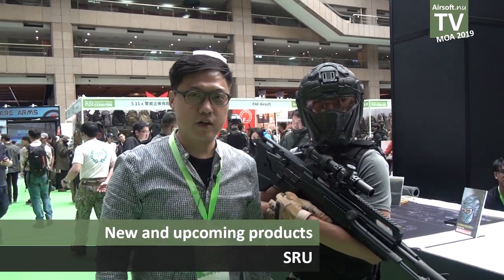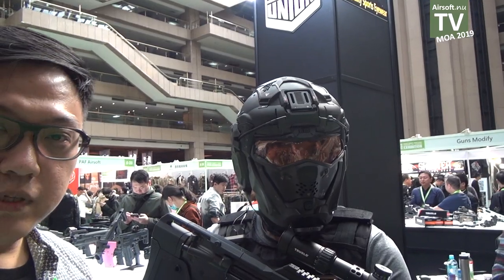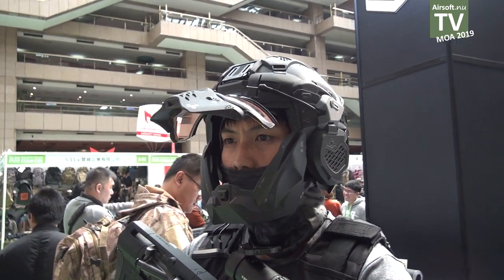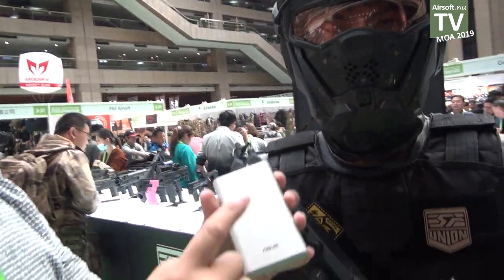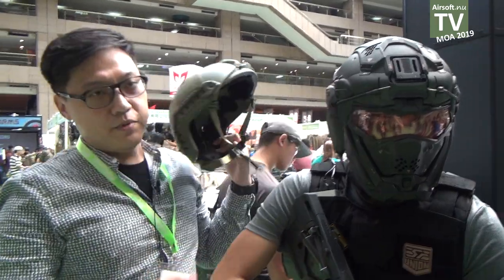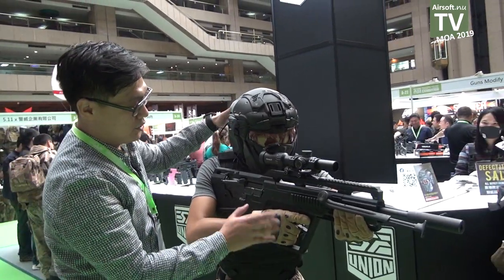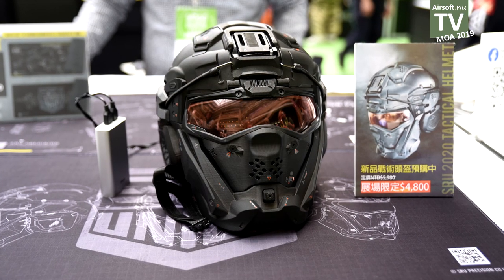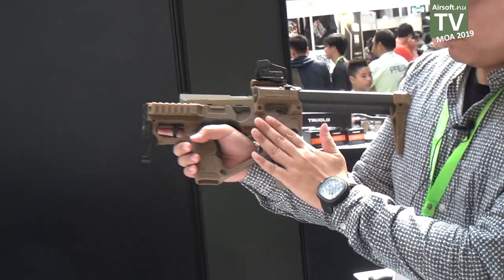SRU 2020 Tactical Helmet (MOA 2019)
The manufacturer SRU had a booth at the airsoft exhibition MOA 2019 in Taiwan and showed some of their newest and upcoming products.

In 2020 they will release the SRU 2020 Tactical Helmet [SR-HEL-P1] and this is expected to be released in february.
It will be possible to buy the full kit (a FAST helmet and and the SRU product) or only the SRU product to put on its FAST helmet.

Except the helmet, they showed many of their conversion kits for airsoft guns and one of their latest (at the time for the exhibition) is the conversion kit SR-PDW-320 for the Sig Sauer licensed M17 pistol and the kit is available in several colour options.